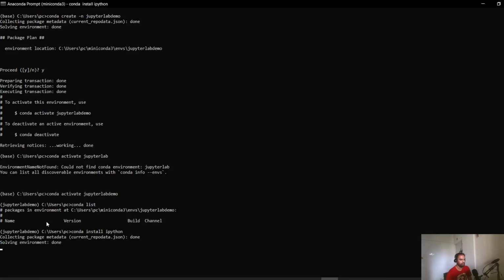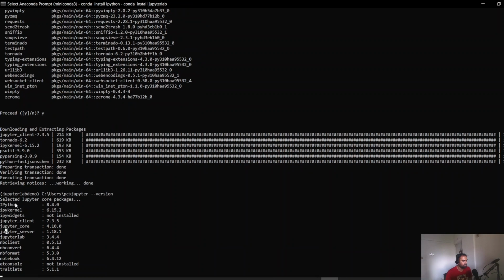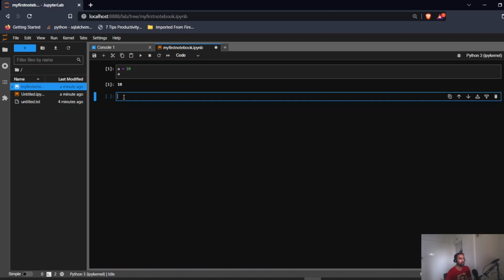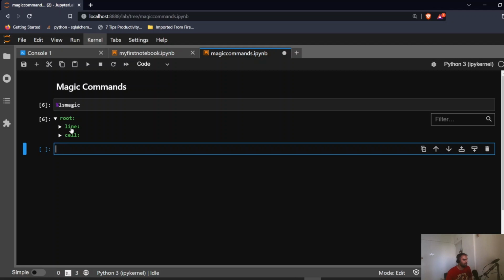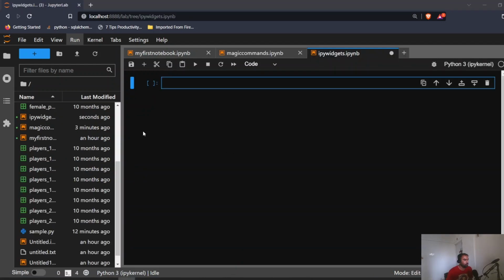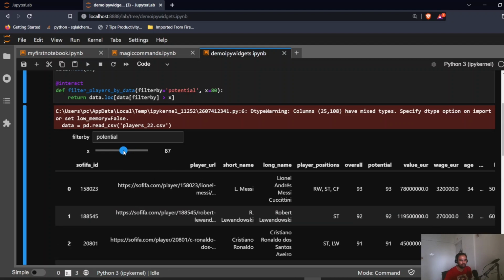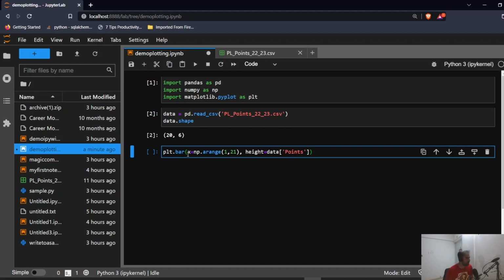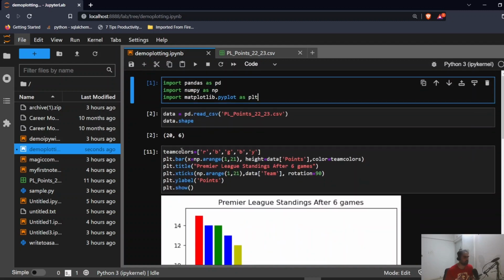Python Jupyter Lab Tutorial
Python Jupyter Lab is the  generation Python Jupyter notebook latest web-based interactive development environment for notebooks, code, and data. Its flexible interface allows users to configure and arrange workflows in data science, scientific computing, computational journalism, and machine learning. A modular design invites extensions to expand and enrich functionality
Topics Covered
IPython vs Python
Jupyter Notebook vs Jupyter Lab
Installing & Setup of Jupyter Lab
UI Walk-Through
Jupyter Lab Kernel Support
Jupyter & IPython Magic Commands
Ipywidgets
Plotting Using Matplotlib
Debugging In Jupyter Lab